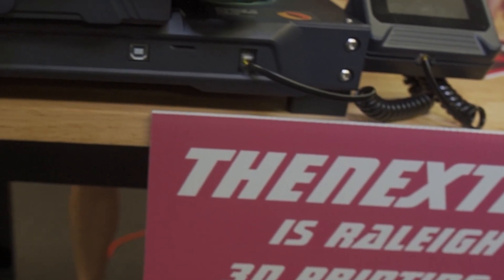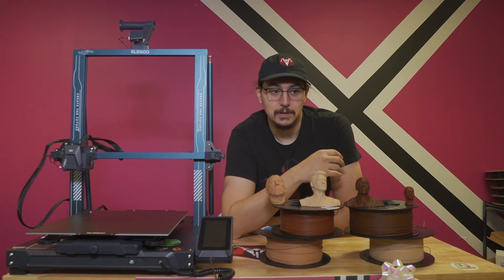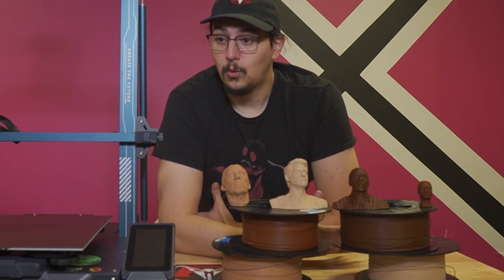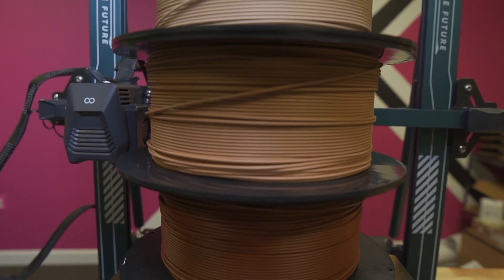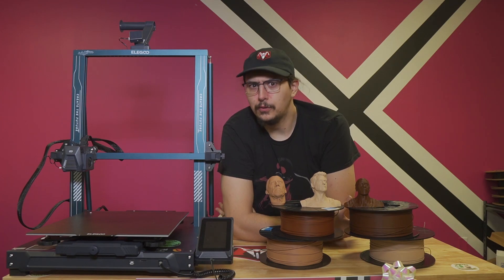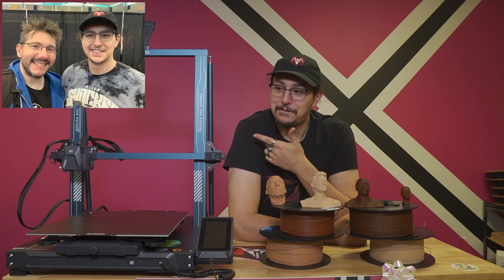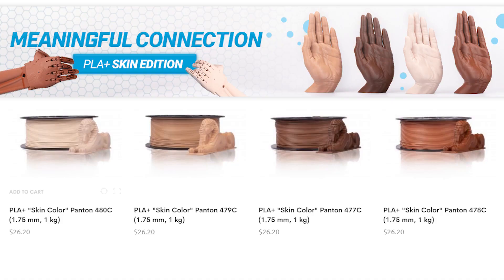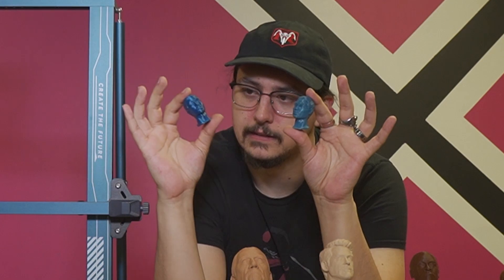Is This the Most Important PLA Filament of 2023??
If you're a longtime viewer, be sure to watch till the end!!
I just realized I mislabeled the color codes, 480 C is the lightest and 477C is the darkest, apologies for any confusion! It's been a long time since I was impressed with a simple PLA color batch. But this one isn't just another swatch of colors! It's relatable, It's important, but most of all, it's needed!!
Filament PM's New PLA + Skin edition is here and as much as we need it, we need YOU!! Contact your favorite 3D Printing Enthusiast, like  @3DPrintingNerd    @CNCKitchen   @MakersMuse   and ask them what they would do with Filament PM's Skin Series PLA+ ! Ask yourself what you would print with it too! The more feedback Filament PM receives, the better chance more tones will become available. Don't just grab it for yourself, Share your ideas and creations to add more people's tones and perspectives to the 3D Printing community!!!
Huge Thank you to Martina and Filament PM for the video inspiration!

This video was not sponsored, no money or goods were exchanged.

Are you interested in 3D Printing but lack access to your own machine? Use our 3D Printing service! today~